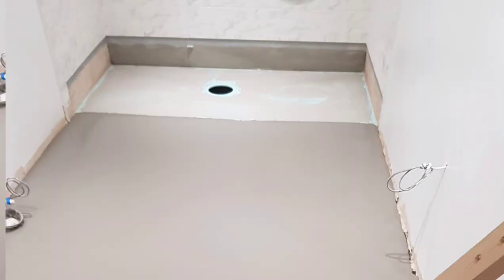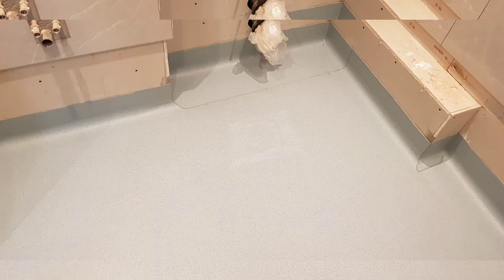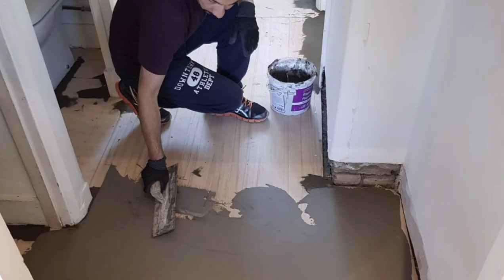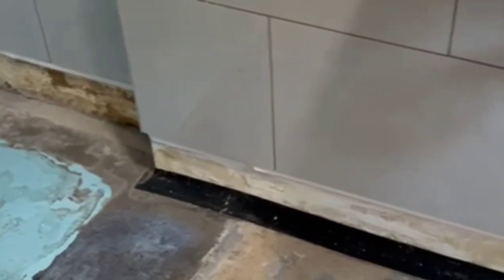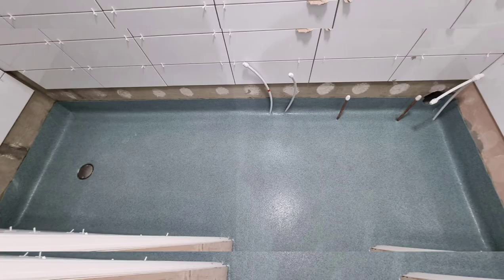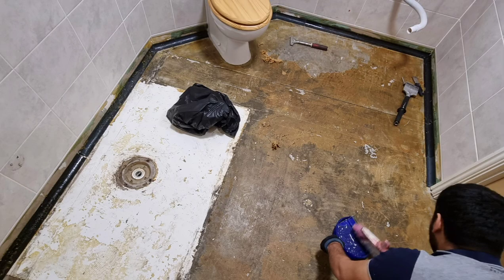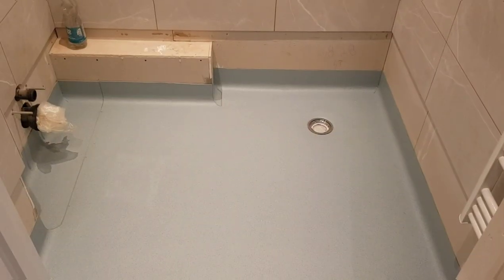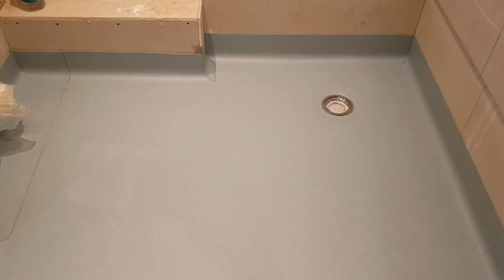How to do & fit Safety Vinyl flooring in wetroom for disabled people